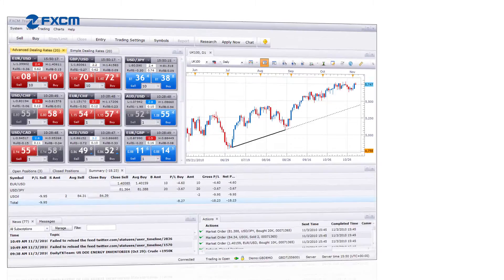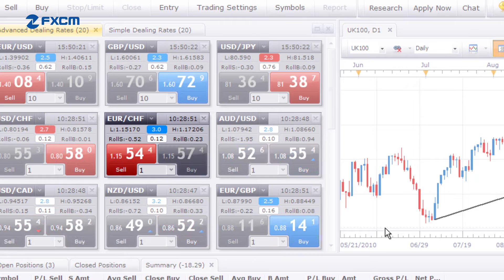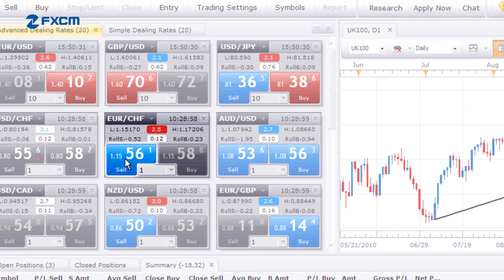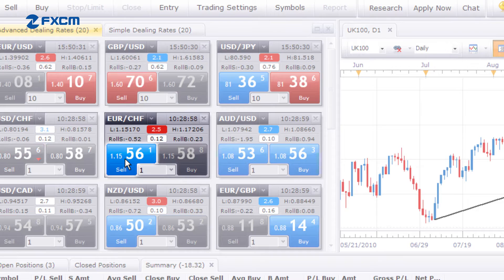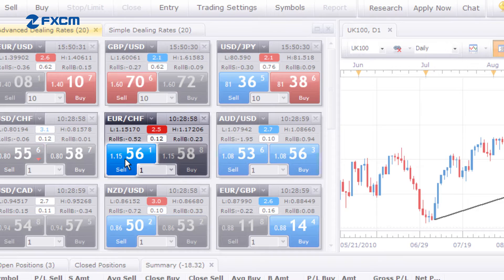How to Place a Market Order | FXCM Trading Station Functionality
It's easy to place a market order with Trading Station. All you have to do is locate the product you want to trade, then click on the buy price if you want to go long. Or click on the sell price if you want to go short. After confirming the remaining order details, click OK. A few clicks with Trading Station is all it takes to place a trade.